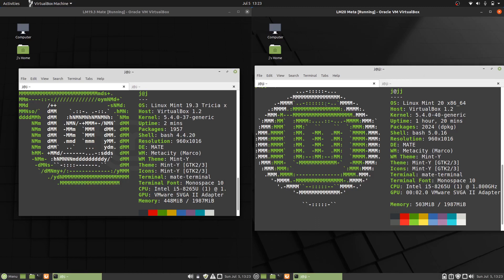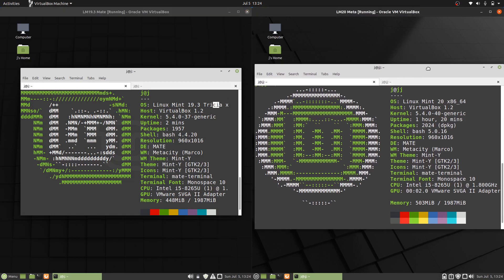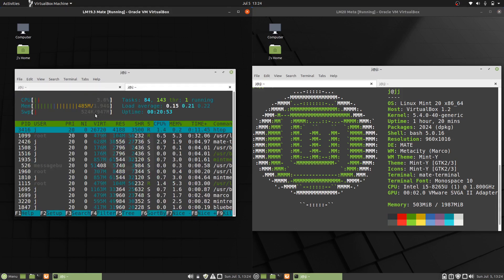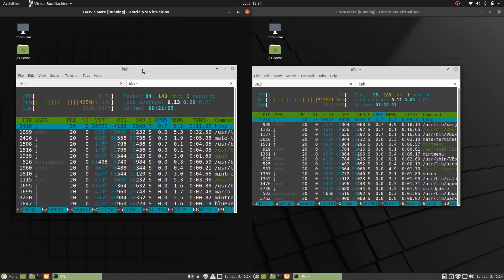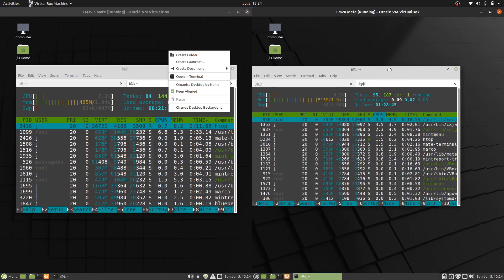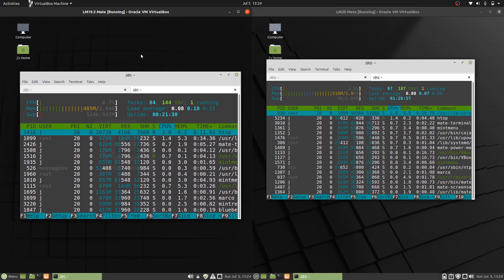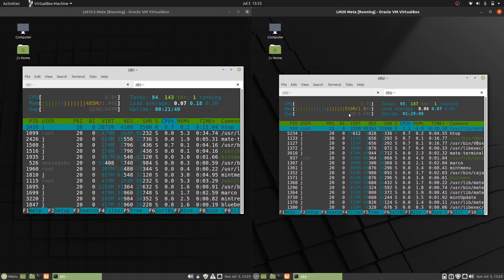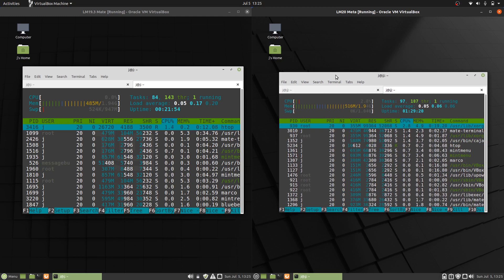Linux Mint 19.3 (MATE) vs Linux Mint 20 (MATE) RAM/CPU Usage compare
the heat is (still) on